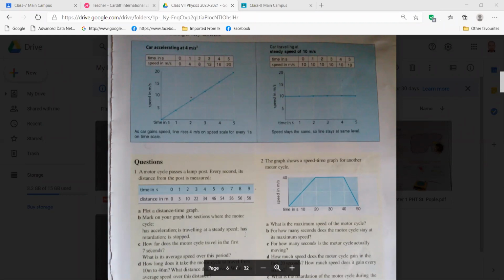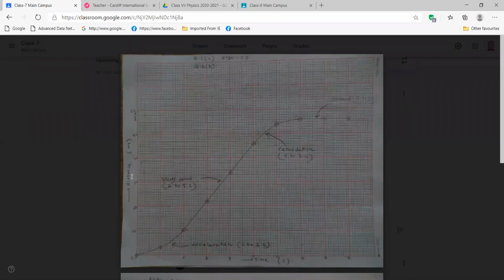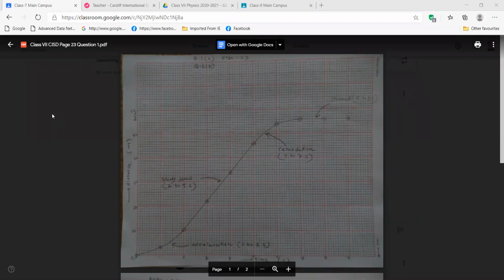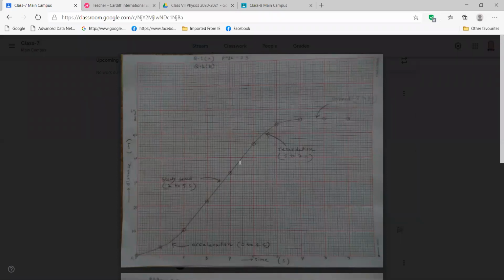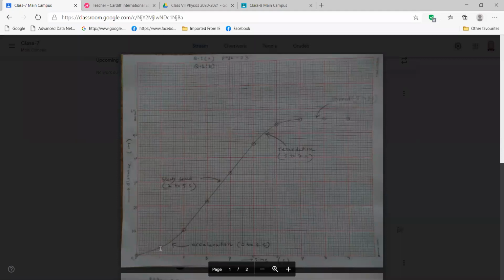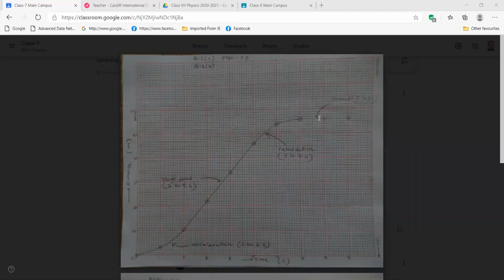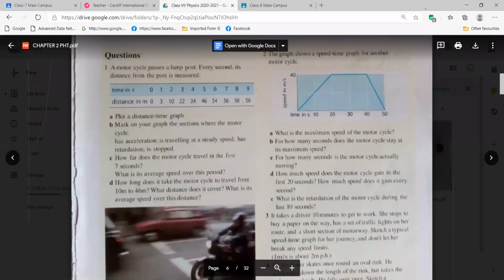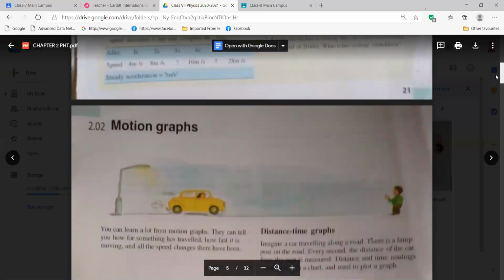Class VII Physics CISD 22 09 2020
Solving Question 1 of Page 23 (Plotting distance-graph from the given values and describing different parts of the graph, calculating average speed for different time segments using the graph)